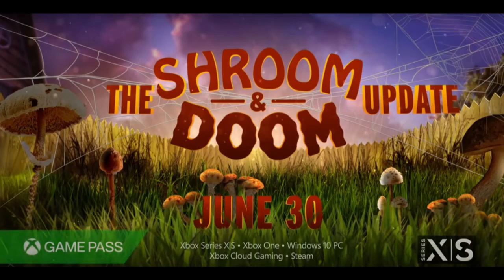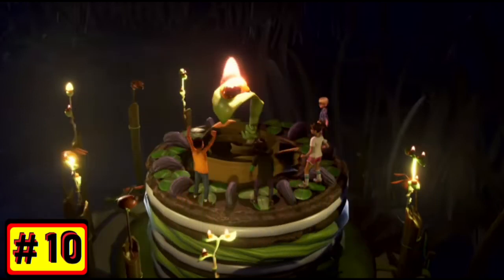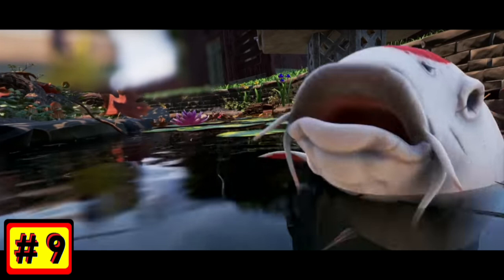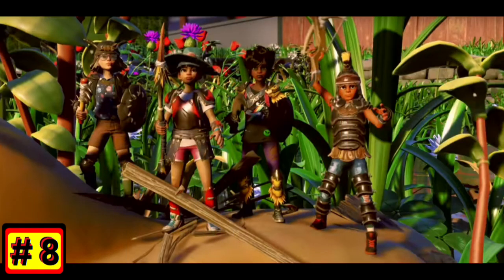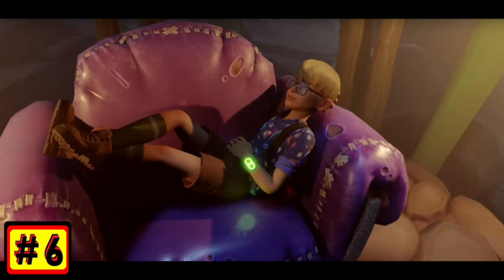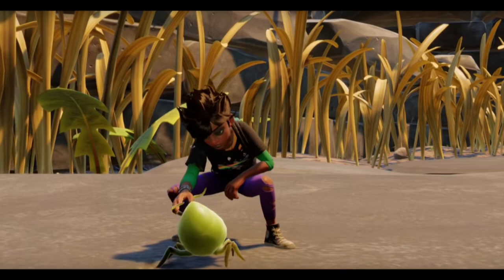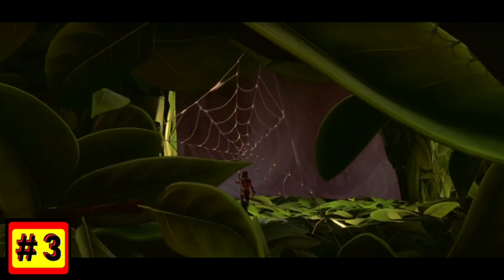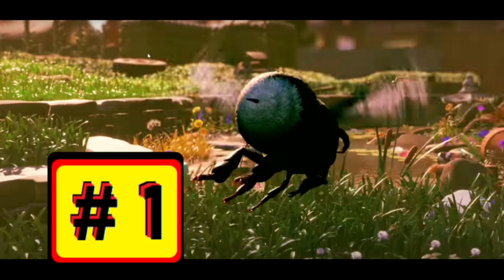10 Big Changes Coming in Update 0.10.0 ~ Grounded The Shroom and Doom Update E3 Trailer ~ June 2021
Detailed analysis of new content coming to Grounded in the Shroom and Doom Update. The update will be released on June 30 and looks to be one of the biggest updates yet for the game!

TPG Video showing more of what may be coming in Grounded Update 0.10.0 Letter from the Developers: